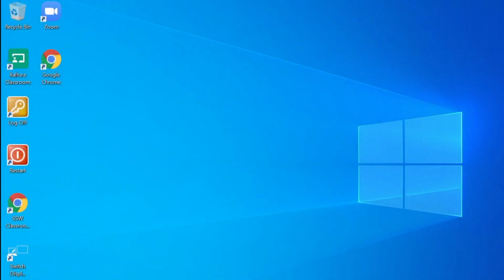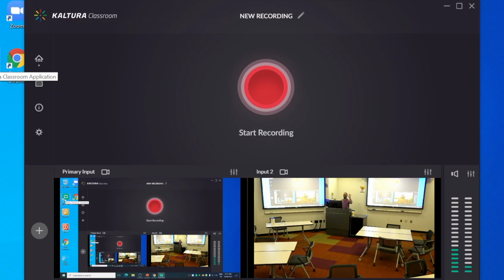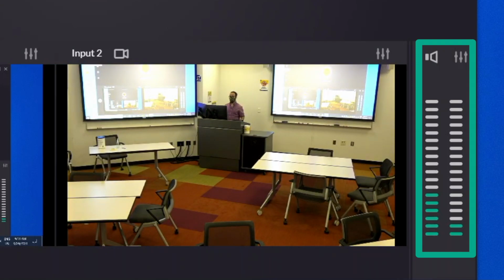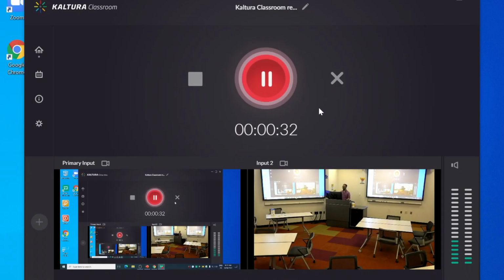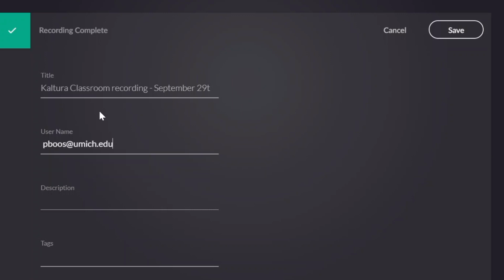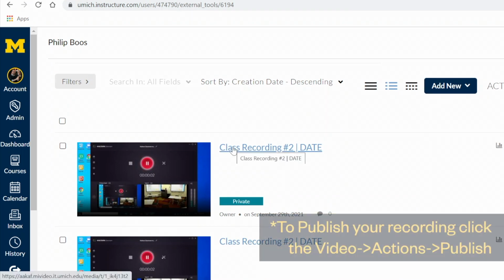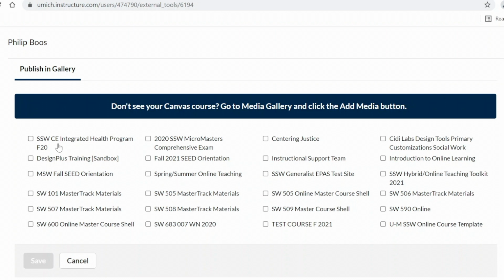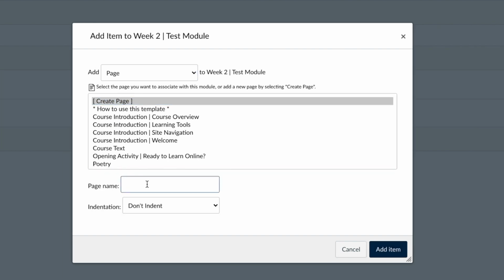How to Record Lectures to Canvas with Kaltura Classroom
This video reviews how to record and publish lectures to Canvas using Kaltura Classroom.

00:00-00:28 | Introduction
00:29-01:10 | Getting Started
01:11-01:23 | Recording Your Lecture
01:24-01:47 | Saving Your Lecture to Canvas
01:48-02:18 | Locating & Publishing Your Lecture to a Course Site
02:19-02:59 | Embedding Your Lecture to Pages & Modules
03:00-03:11 | Contact Information